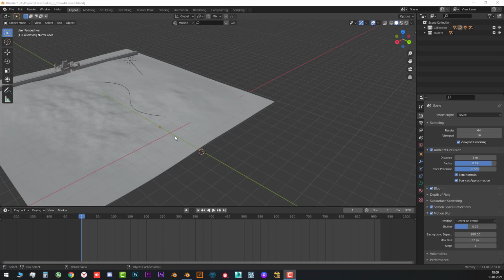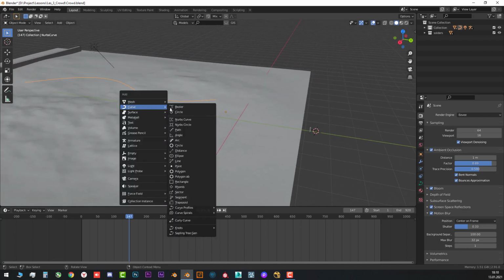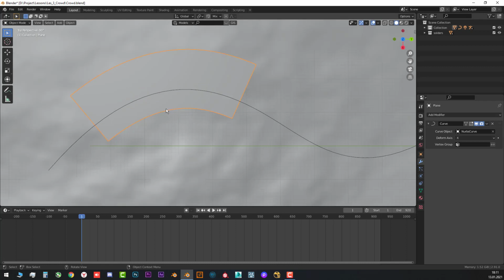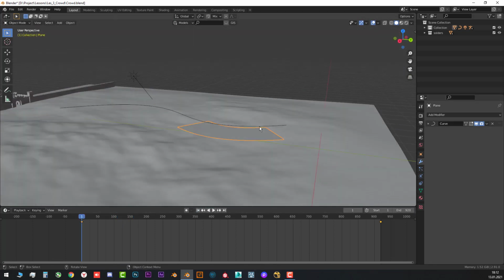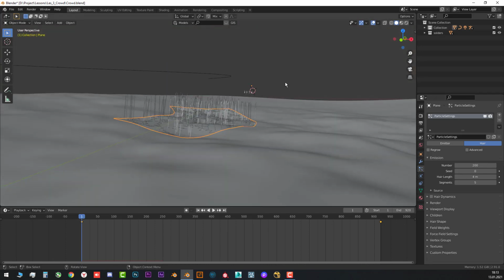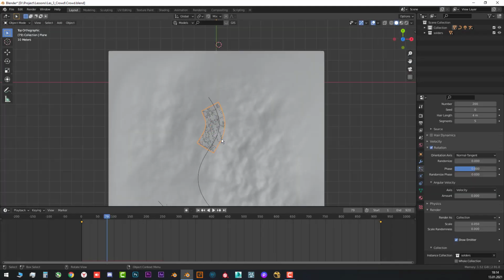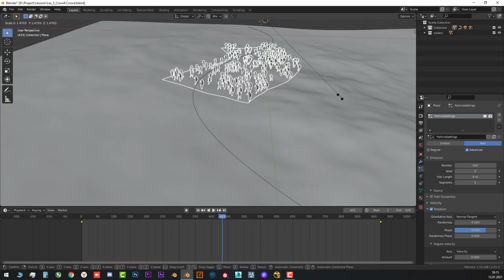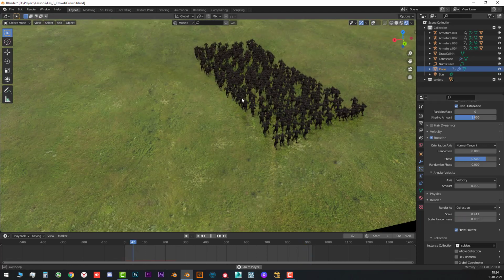Crowd in Blender 2.8+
In this tutorial I'll show you the fastest and easiest way to create a crowd, but with a very good result)